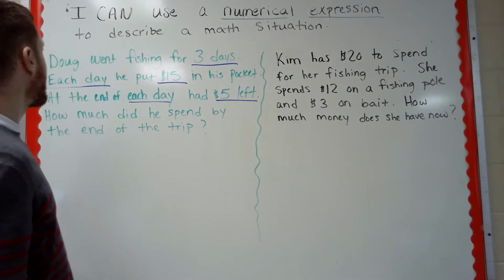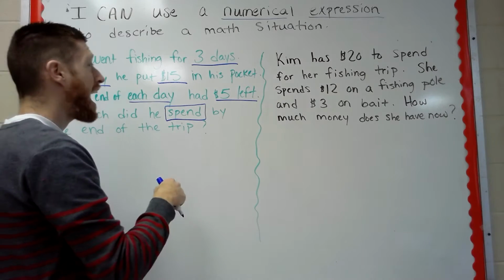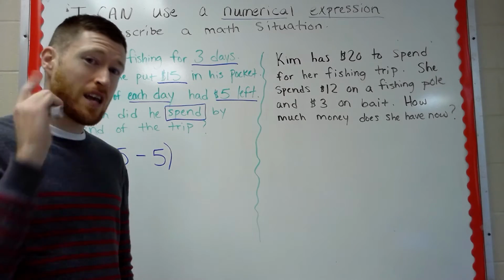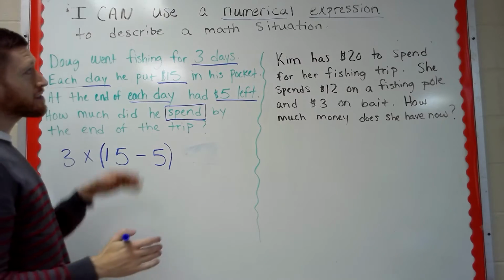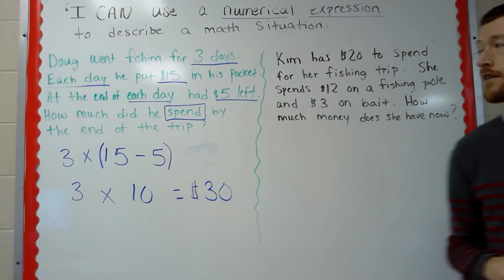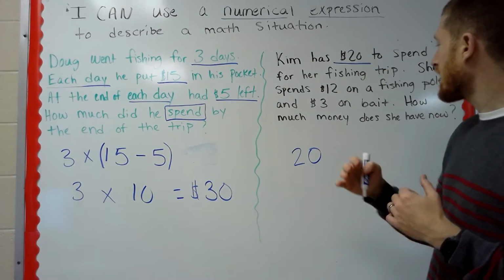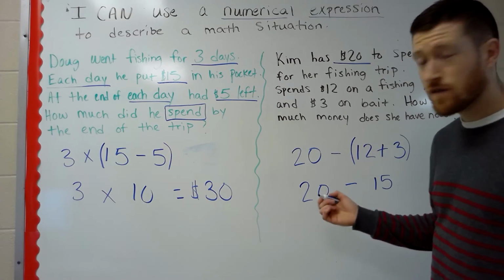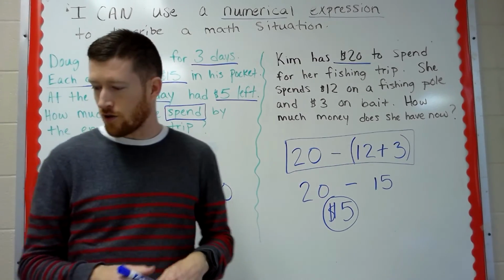Lesson 1.10 Teach